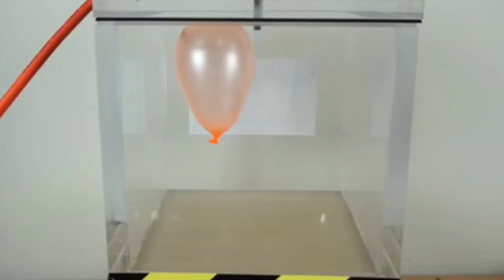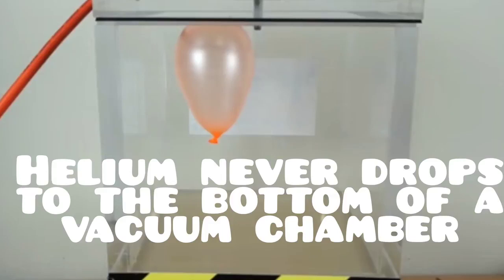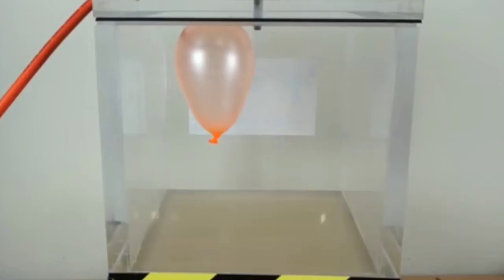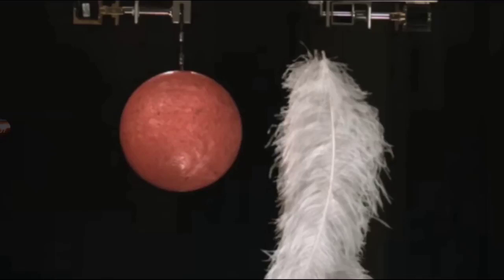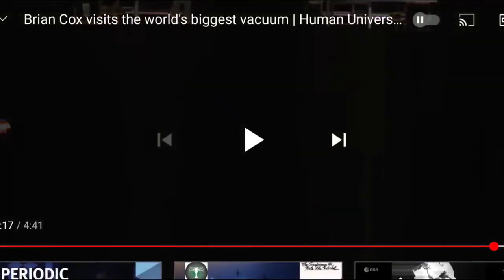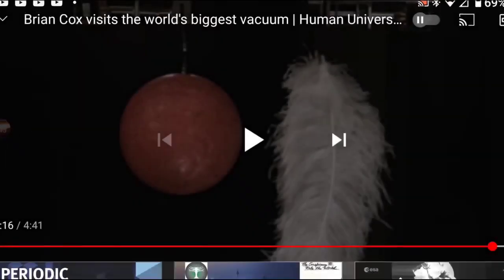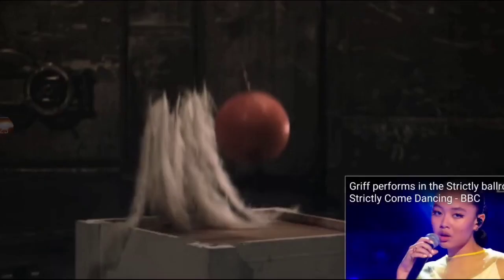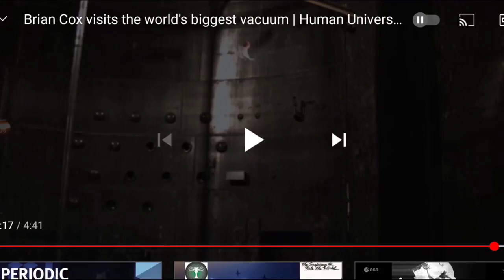Debunking Mass Attracting Mass & Gravity in a Vacuum Chamber